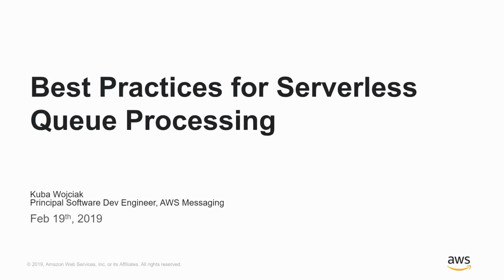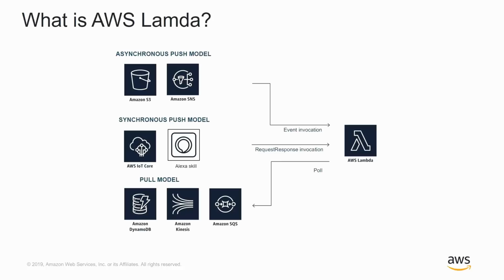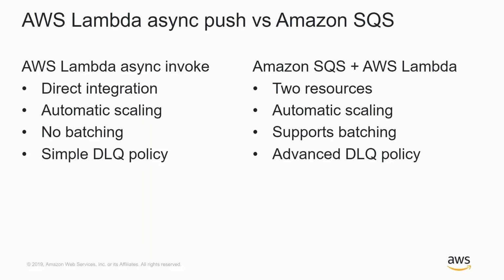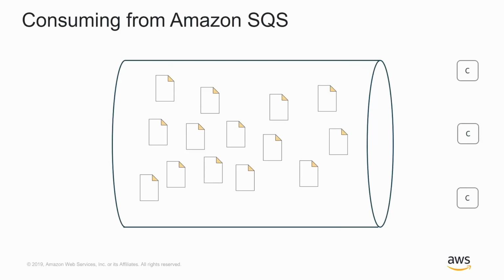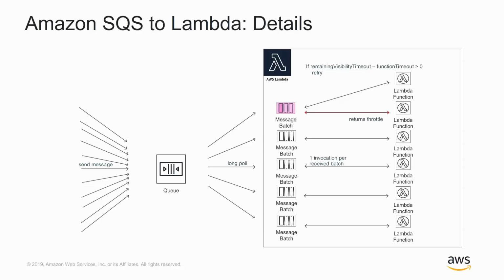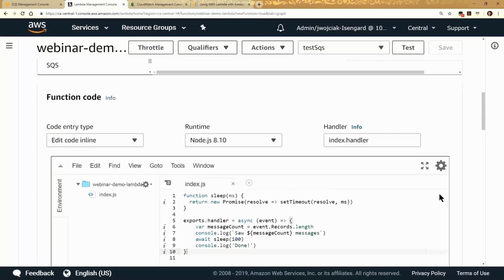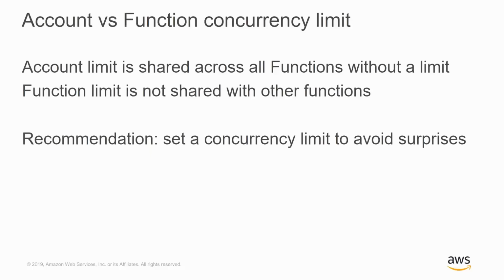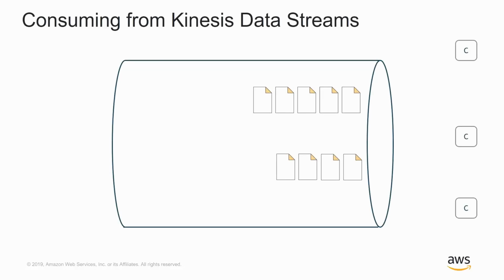Best Practices for Serverless Queue Processing - AWS Online Tech Talks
AWS Lambda supports Amazon SQS as an event source. Join this tech talk to learn best practices to help you integrate serverless applications using Amazon SQS queues. We explore how to tune Lambda and SQS to scale your existing applications without having to worry about provisioning capacity. We also discuss how to bridge high-scale serverless applications with capacity constrained server-full applications such as relational databases.

Learning Objectives:
 - Get a deep understanding of SQS and Lambda integration
 - Learn how and when to set up high scale processing of messages,and why it's beneficial